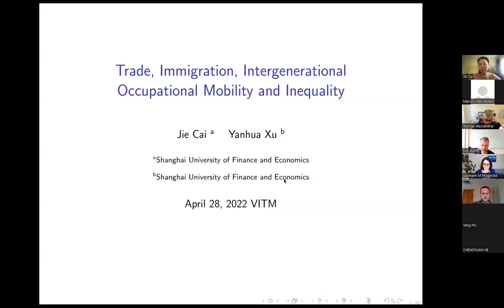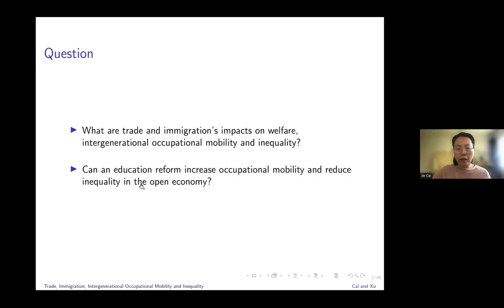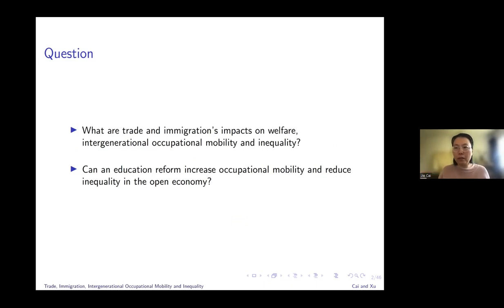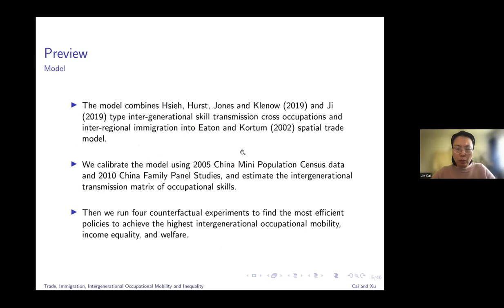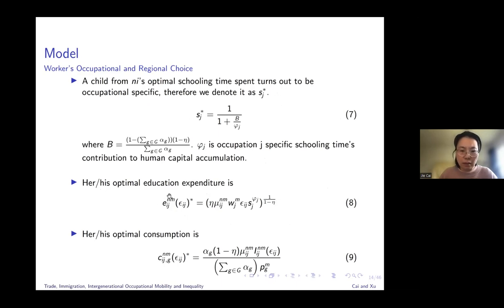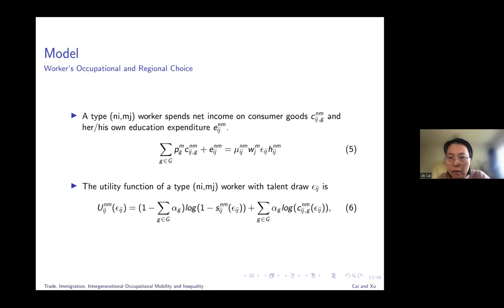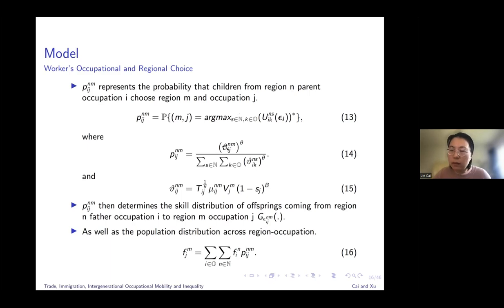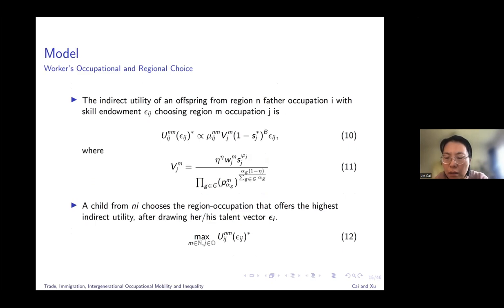Jie Cai (SHUFE): Intergenerational Occupational Mobility and Inequality